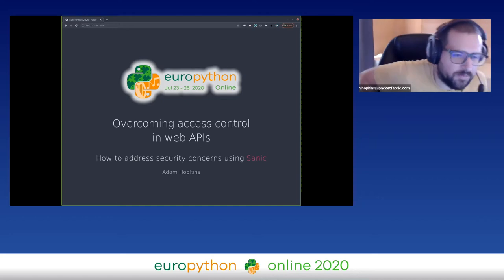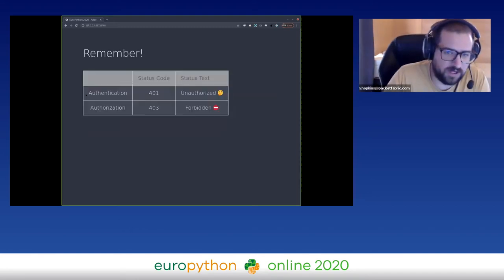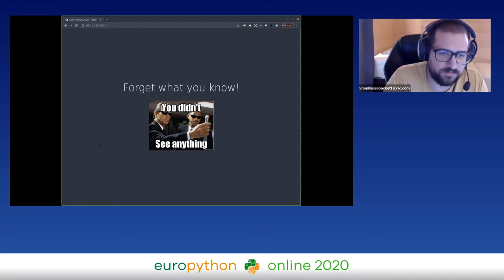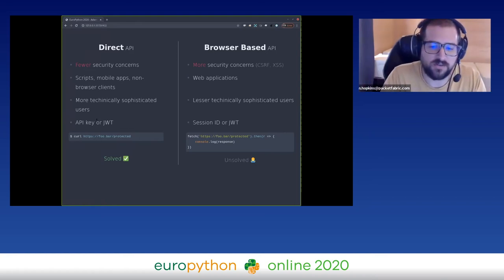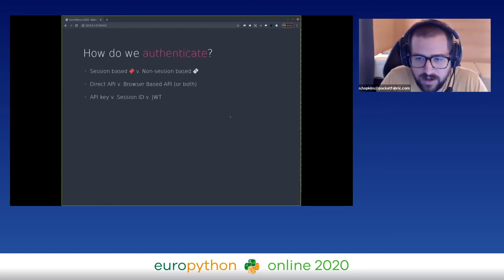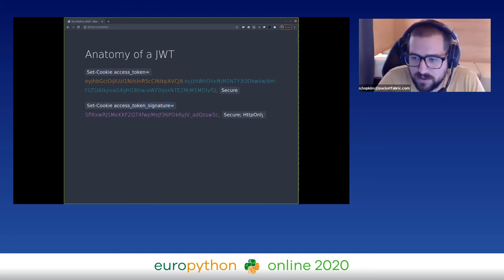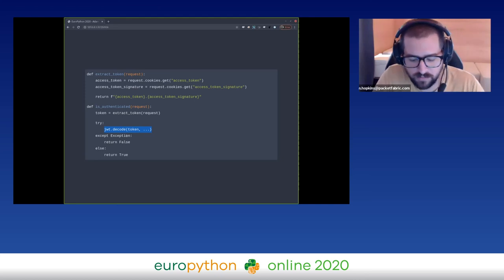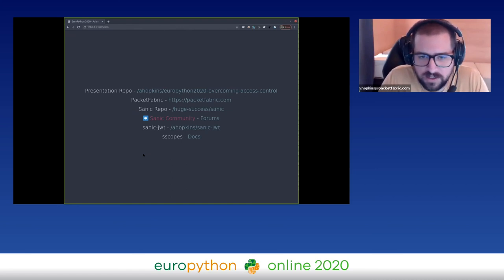Adam Hopkins - Overcoming access control in web APIs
"Overcoming access control in web APIs
EuroPython 2020 - Talk - 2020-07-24 - Microsoft
Online

By Adam Hopkins

Great, you've developed a great web API. Awesome, you are about to deploy it. But, how do you secure it and manage access?

Learn about different approaches to securing a web API whether it is meant for third-party integrations or driving a modern single-page application. Not all APIs are the same, so we will explore different considerations to make when crafting a solution to handle token-based authentication, and scoping to define access levels.

As one of the core developers of the async web framework Sanic, I will primarily focus on authentication and authorization tools inside Sanic to showcase how to address these issues. However, the concepts should be broadly applicable enough to take back and apply to any web API. The goal is to learn the hot spots, and identify strategies to overcome them.

Core take aways will include:
- how to implement various JWT strategies;
- best practices for storing JWTs on a browser; and
- controlling access privileges using structured scopes.

Time permitting, we will even discuss some tools to be used to help ease the anxiety and make security more approachable.